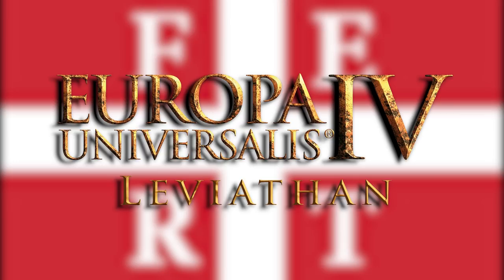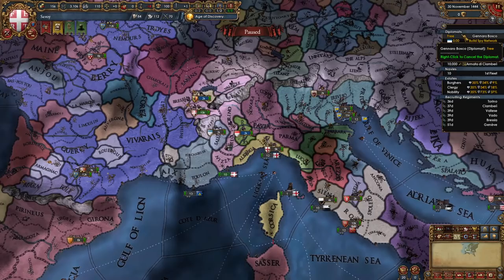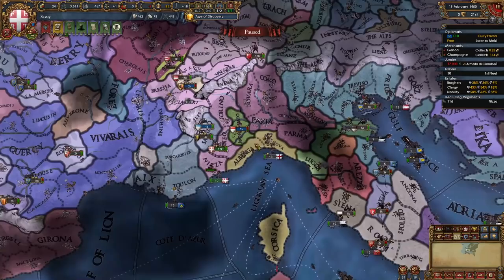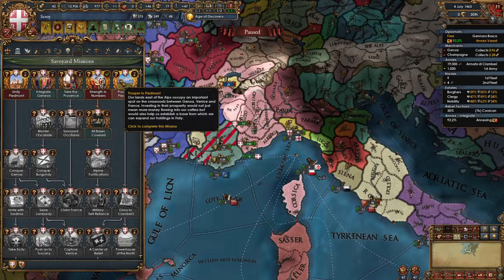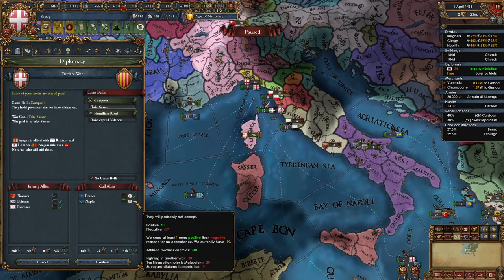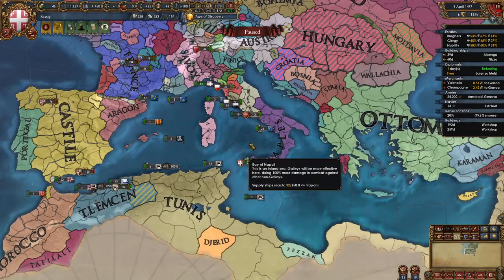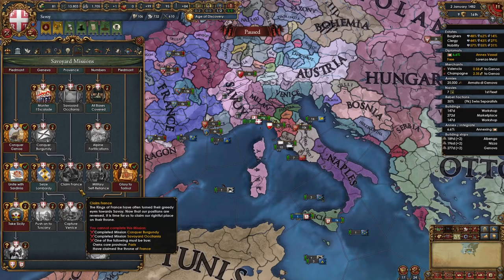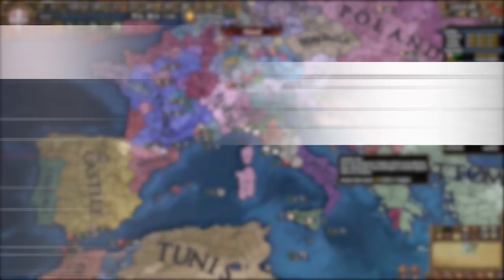EU4 1.31 Savoy Guide - The Most Historical Way to Form Italy?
In this video titled EU4 1.31 Savoy Guide - The Most Historical Way to Form Italy? I make an EU4 Guide for Savoy for Europa Universalis 4 1.31 Leviathan.  With EU4 1.31 Leviathan releasing the meta and the starting moves for many nations on the map has changed, so of course new and up to date guides are needed. The EU4 Savoy starting moves guide or EU4 Savoy starting moves tutorial will ensure that you get a great start for yourself playing as the Italian nation of Savoy. This guide covers the opening moves, diplomacy, estates, alliances, subjects, missions, national ideas, forming Sardinia Piedmont, forming Italy and more. Savoy is one of the best nations in EU4 for forming Sardinia Piedmont, forming Italy, forming The Roman Empire, playing tall, playing wide, having a powerful economy, dominating trade in the Mediterranean, having lots of buildings to maximize your production and economy and more. After watching this EU4 Savoy guide you will ensure a great start for yourself, and you will have an easy and fun campaign. Savoy doesn't have any unique achievements. The save file is available for all Tier 1 and above Youtube members in the save-games Discord channel.